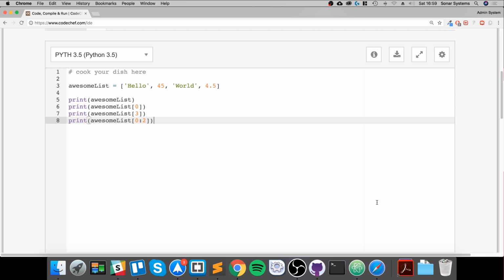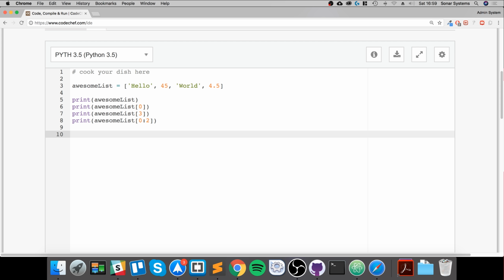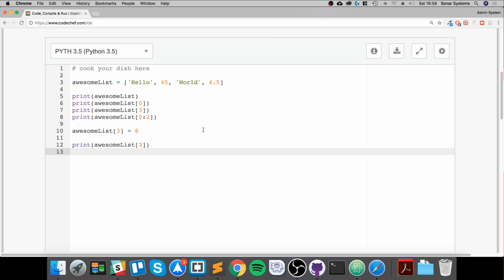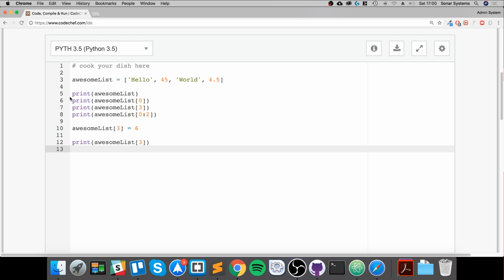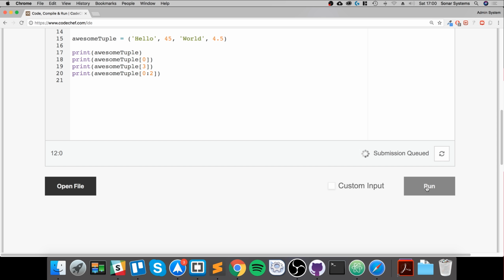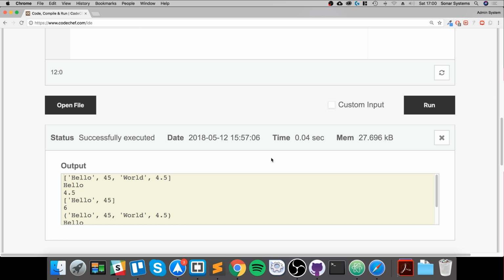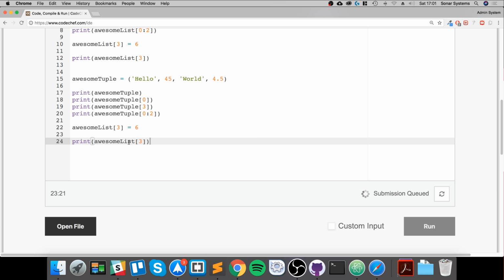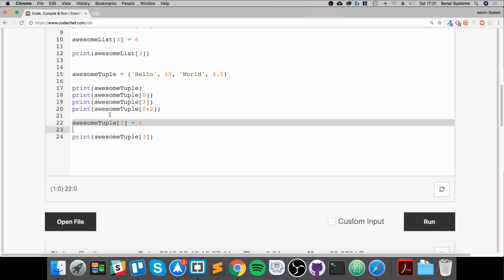Tuples - Python Programming